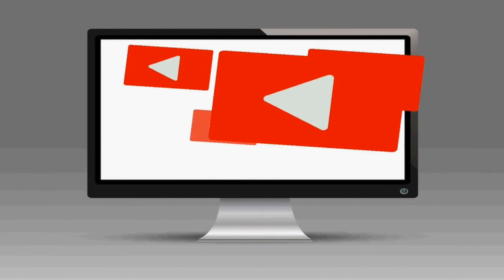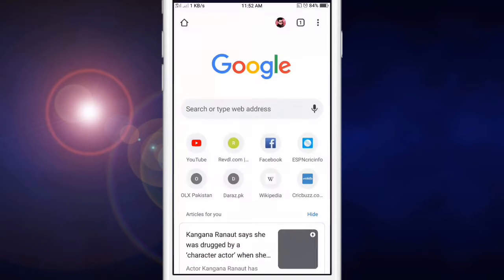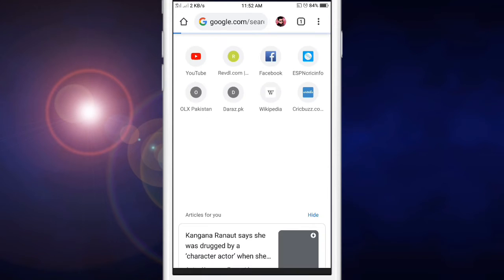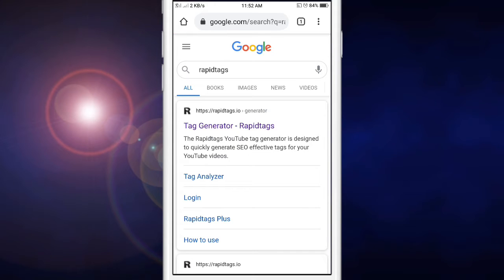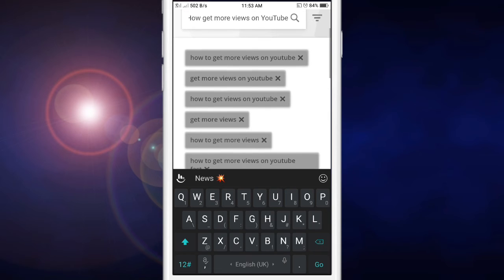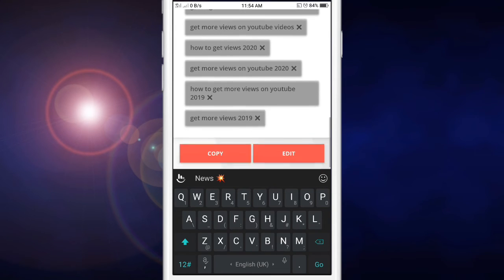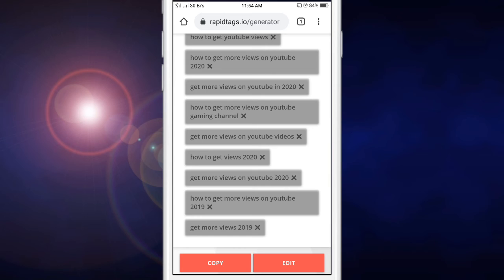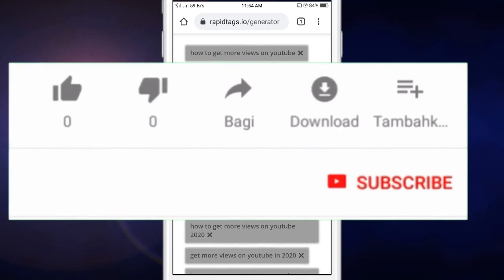How to get ready-made tags for youtube videos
In this video, I talked about the website we can get readymade tags for our new YouTube video. These tags will be trending tags and can bost the videos make make us viral.

In this video i discussed on the following topics:

How to get already made tags
How to write tags fast for YouTube
How to get viral a video
Tags kya hoty hn
What are tags
How to write tags for youtube
What is the best tag
How to get best tags
Write viral tags